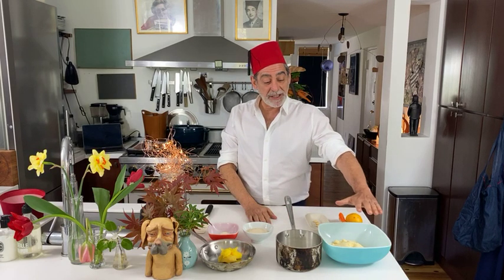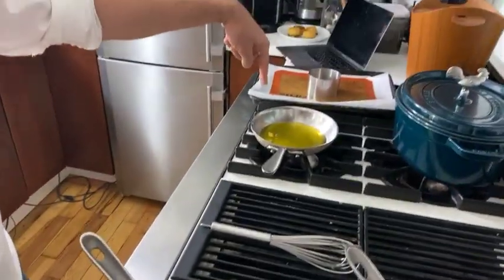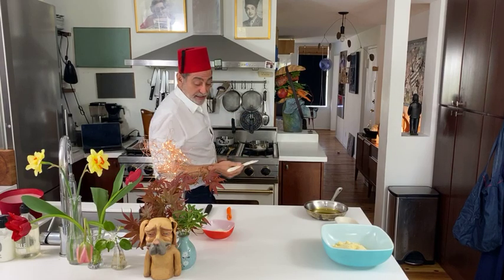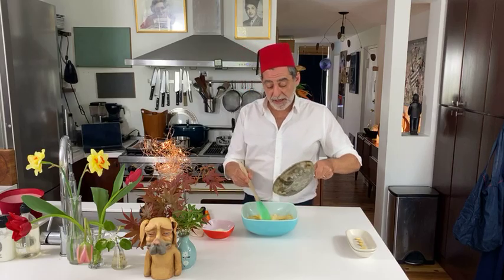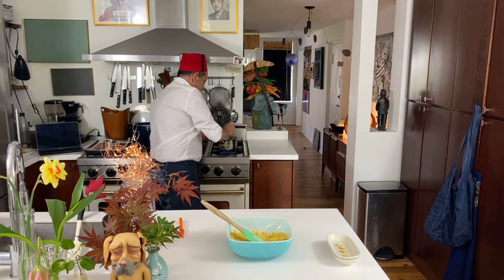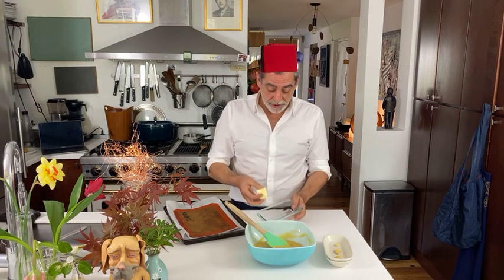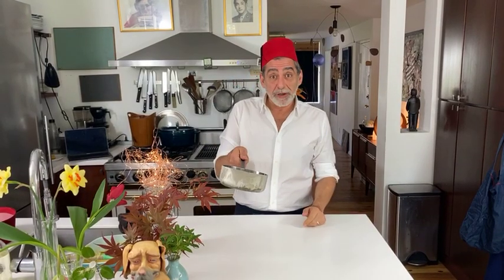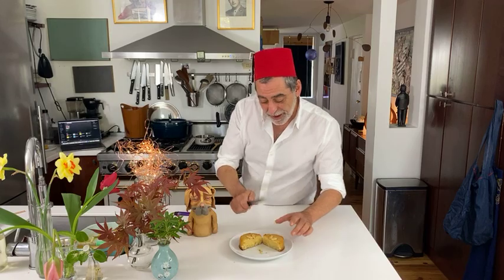Basboussa - Semolina Cake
For my lover's birthday, I'm making a Basboussa, a semolina cake with syrup, very sweet. Basboussa was also my pet name when I was a kid.
What you need:
For the cake:
75 g unsalted butter or ghee, melted
250g  semolina
75g whole milk
125g  of sugar
20 Peeled almonds or your favorite nuts
25g unsweetened shredded coconut (optional)

For the Syrups
35g + 125g  sugar
20g + 175g water
1 lemon juice
Orange Blossom Water or Citrus Zests (optional)

Behind the camera : Stephen Morrison @dogsihavepainted (Birthday Boy)

Video recorded at La Salle A Manger - Brooklyn New York